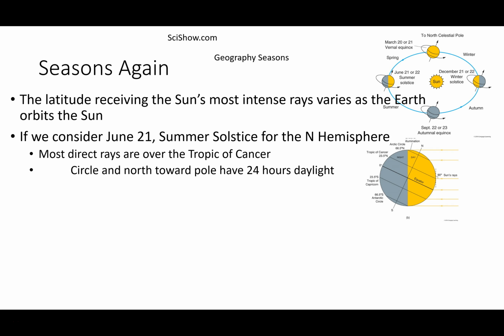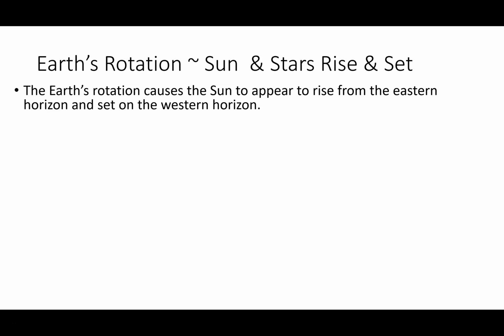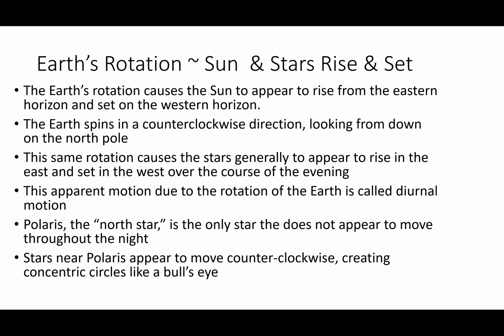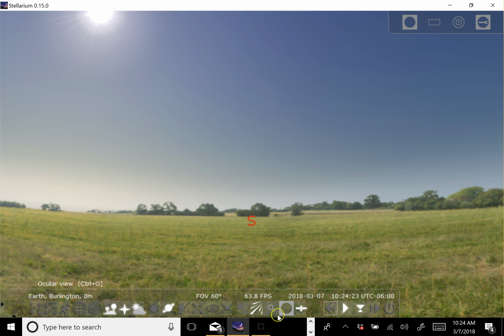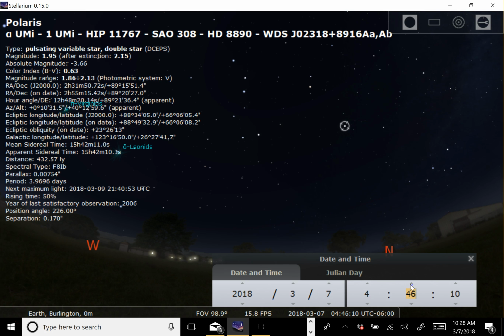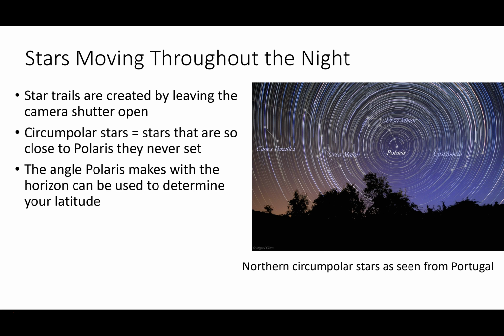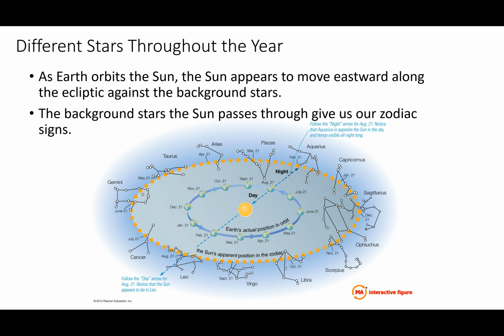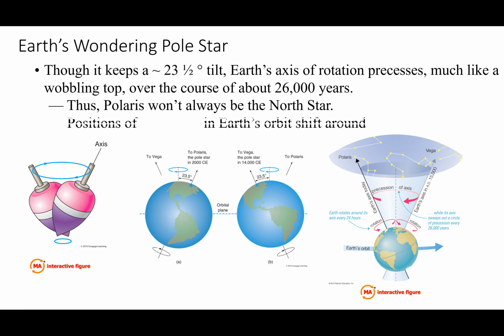PHS120 March 7